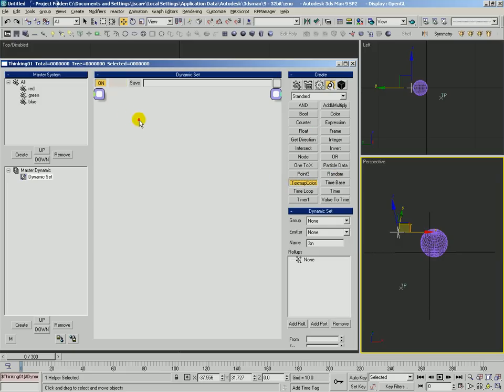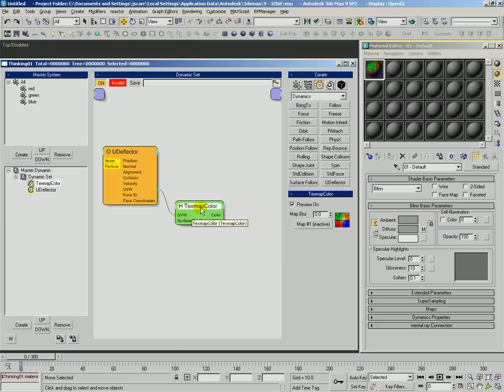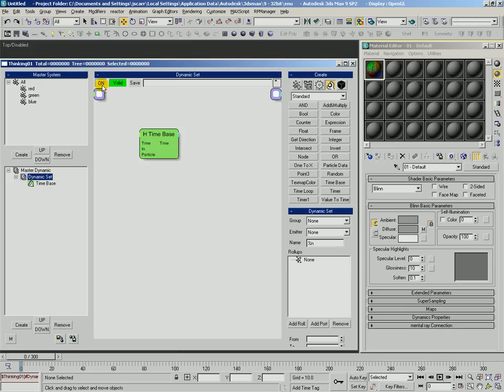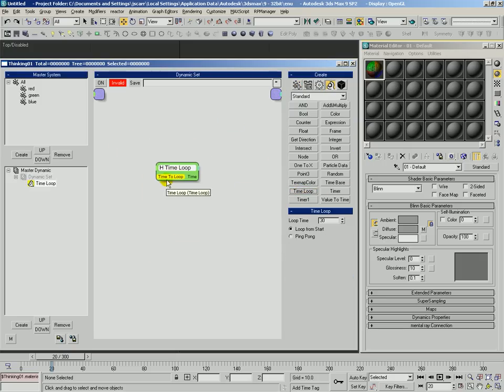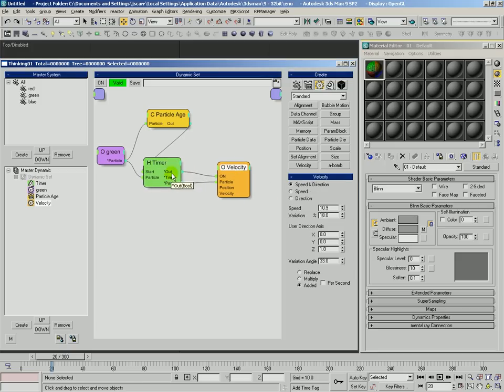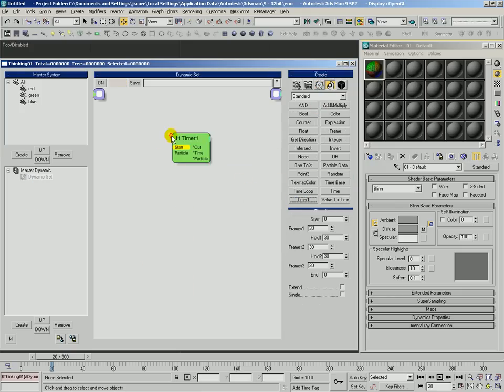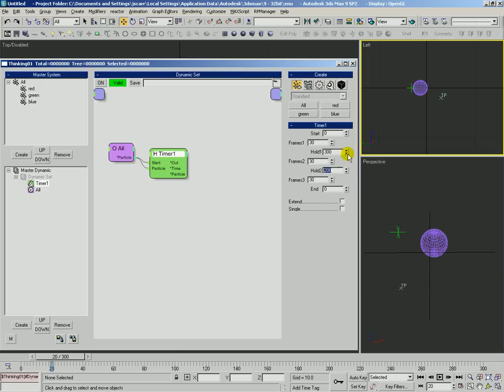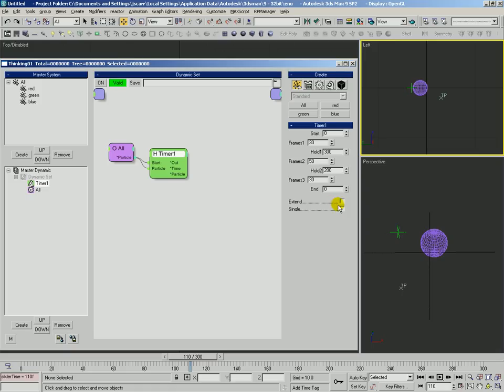TexMap TimeBase TimeLoop Timer Timer1 Explained